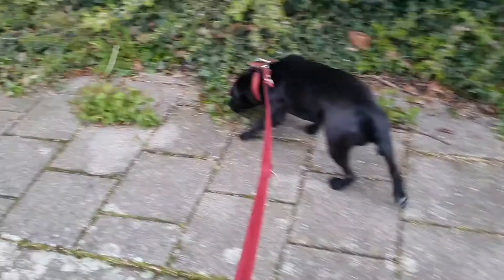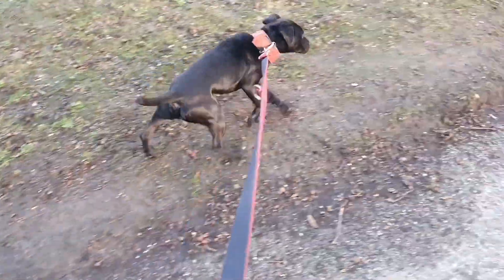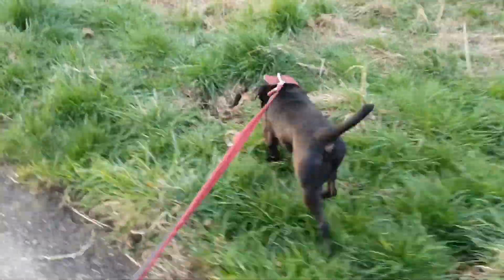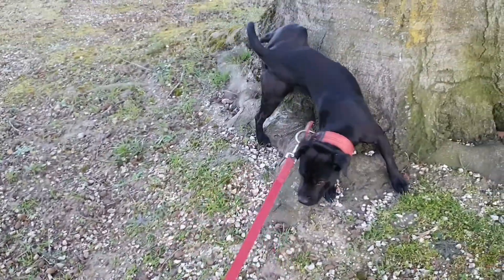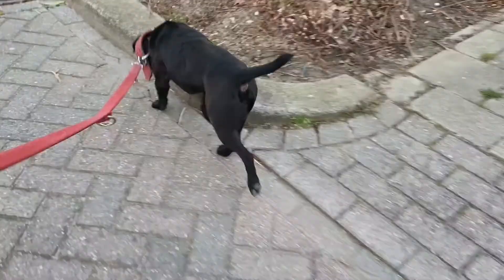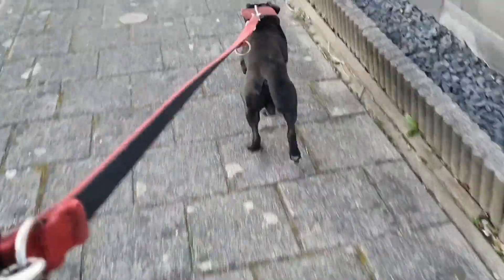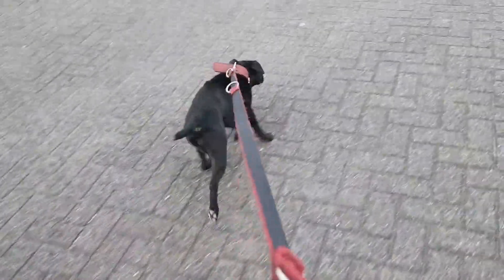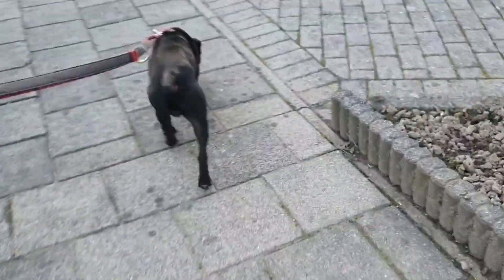PROTECTION DOG MINIMUM SIZE & Predator Defense Dog: DEFENDER breed Vs PREDATORS: Wolf, Bear, Coyote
Also look at my other videos for fresh content.

**I AM NOT THE RESEARCHER OR OWNER OF THIS ARTICLE/ PICTURES, JUST SHOWING / COMMENTING ON IT FOR EDUCATIONAL RESEARCH AND HISTORICAL TEACHING**